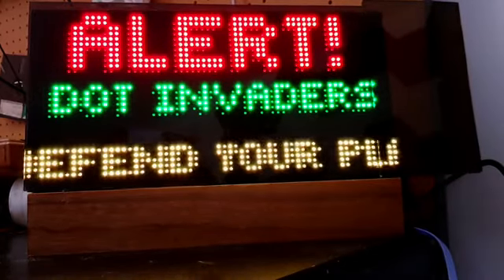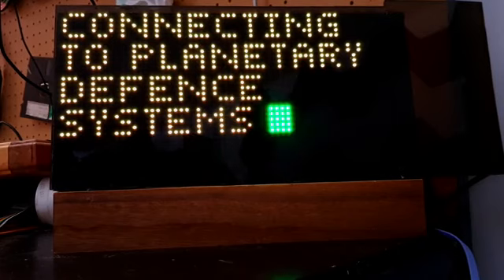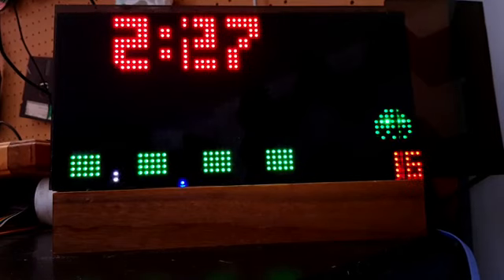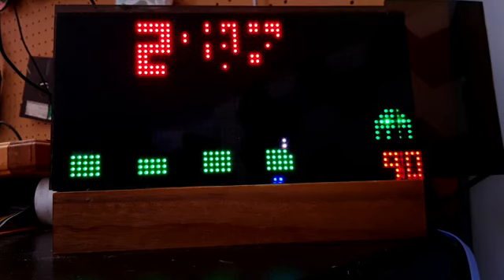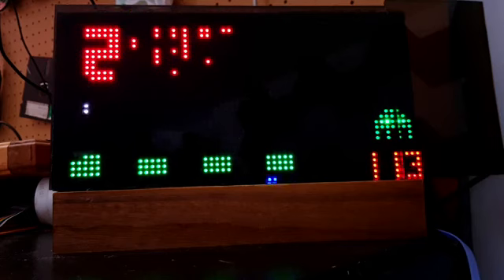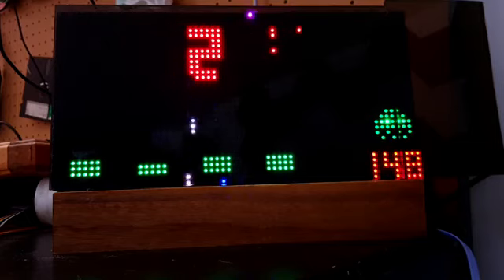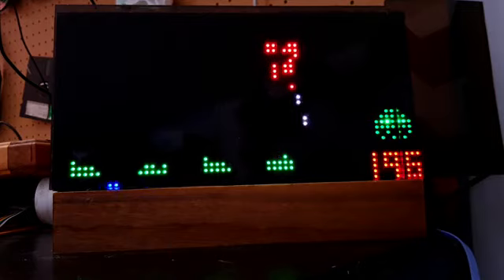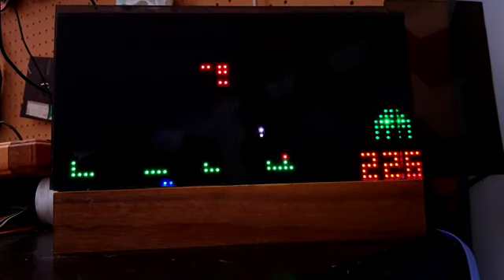Dot Invaders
Originally created for an 8x8 LED screen this version has been converted to support 64x32 pixels.